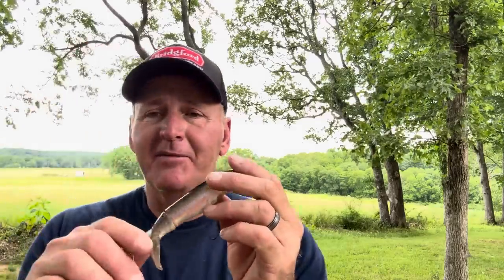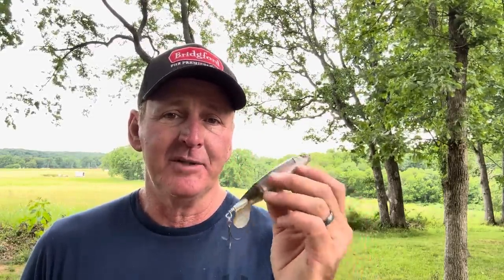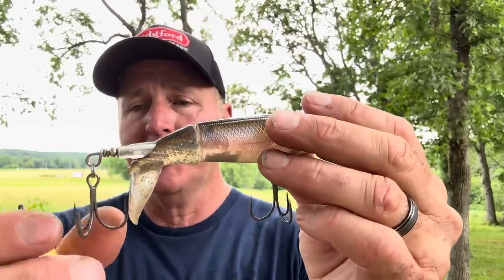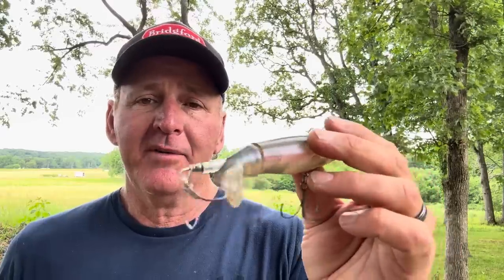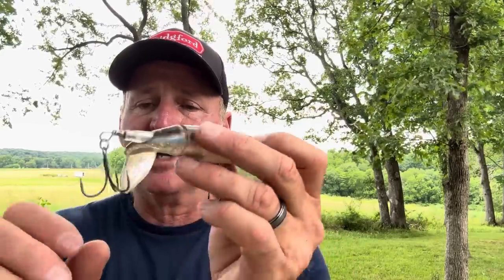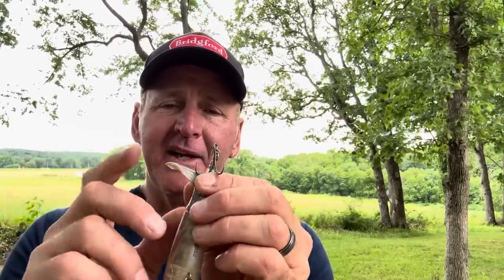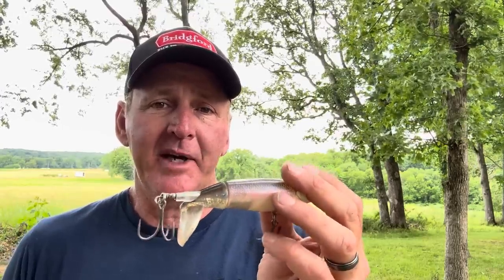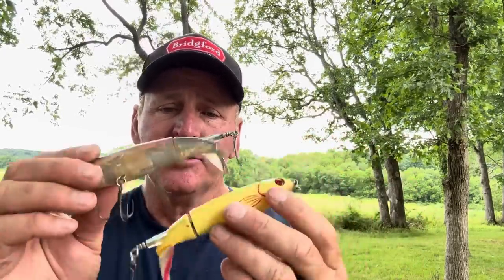New Details Emerge On The Whopper Plopper…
Randy talks about Fishing The Whopper Plopper…fishingdaily